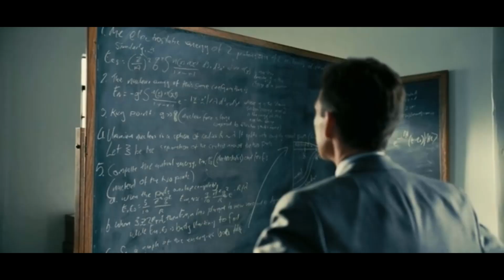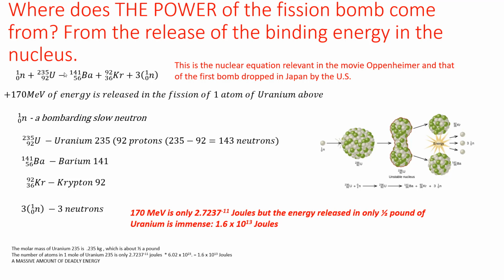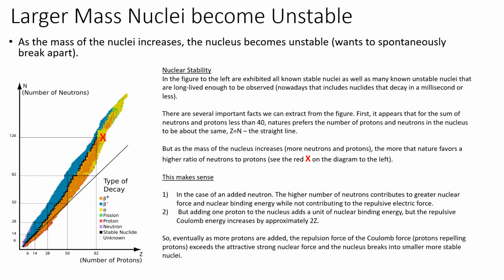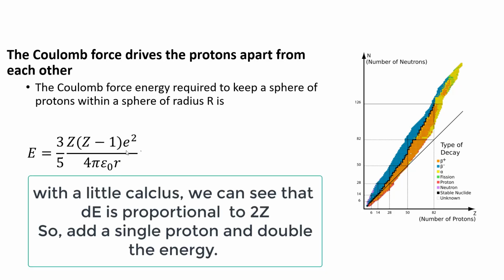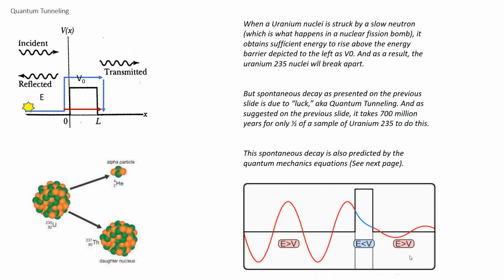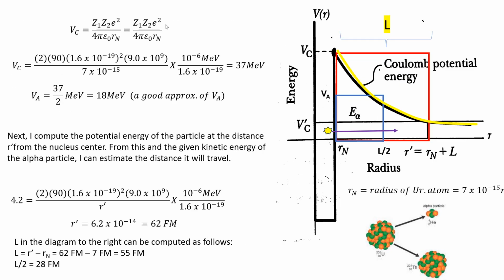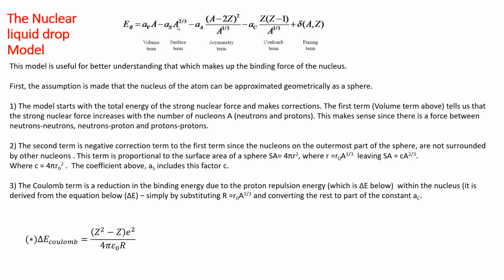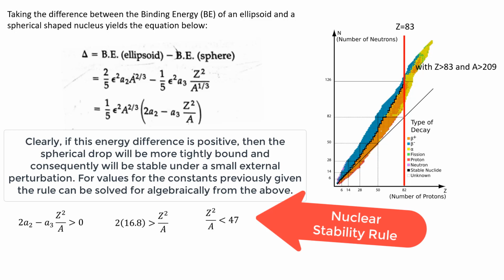The Detailed Physics of the Oppenheimer Movie - with Reference to the Movie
Where does this incredible power come from? An exploded star captured into a bomb. Mr. Couch talks about the relevant physics of the movie, at a high school level, with an optional part at the end that gets into the details of the strong nuclear force and the magical quantum tunneling (yes nuclear fission happens with no help from us via this magic).